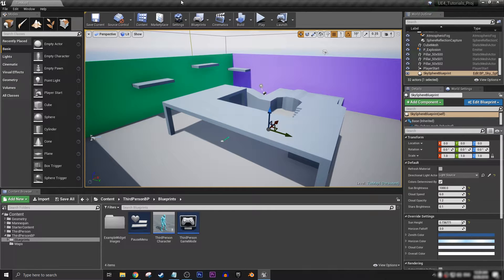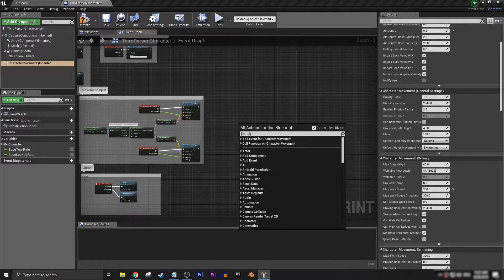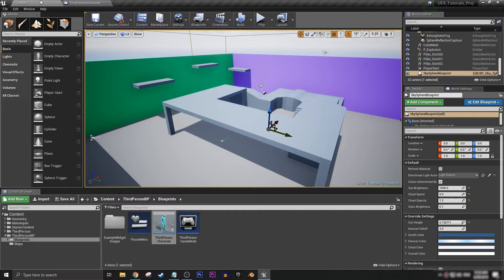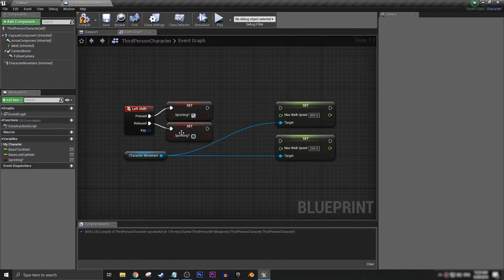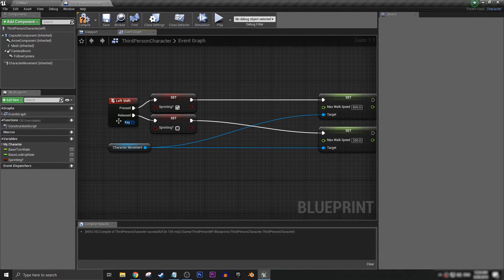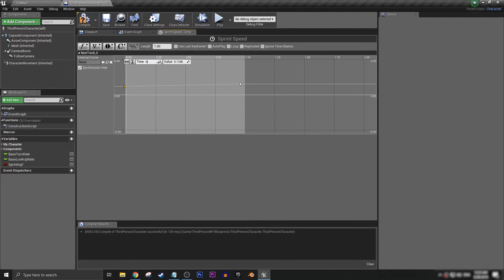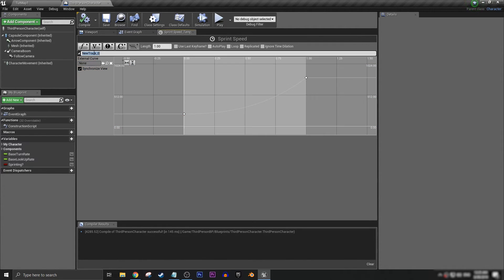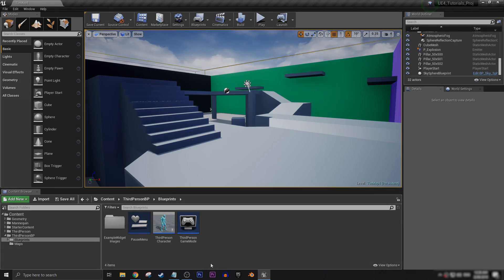UE4 Tutorial - Creating a Sprinting System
SYSTEM SPECS:
CPU: i5-8600k
GPU: GTX 1050 Ti
RAM: 16GB DDR4 2666Mhz
Storage: 4TB HDD